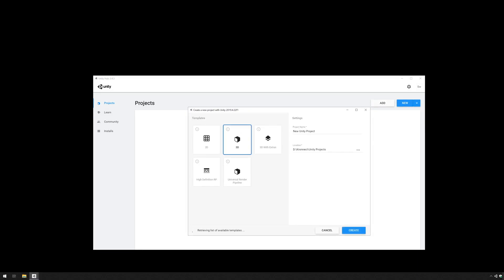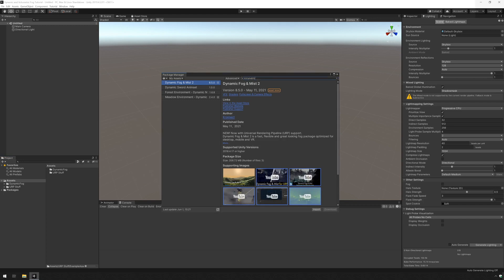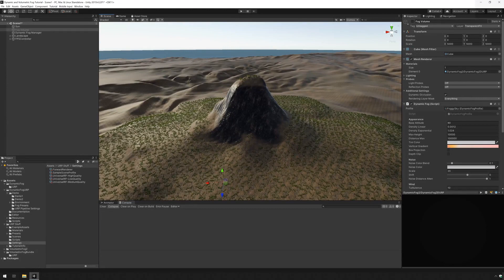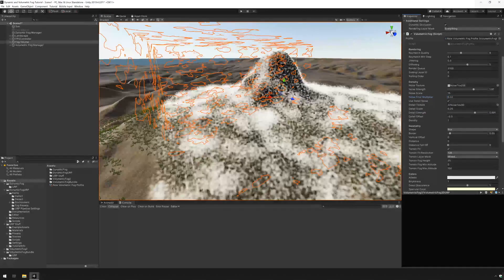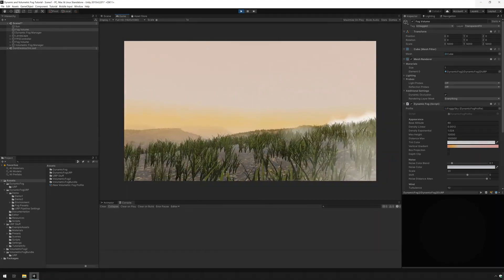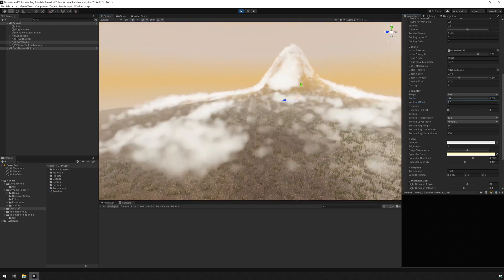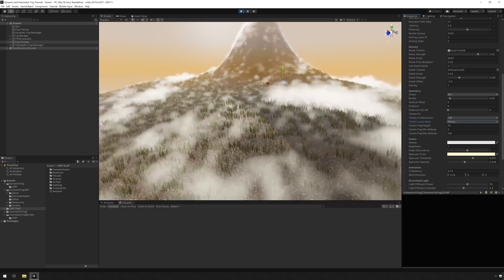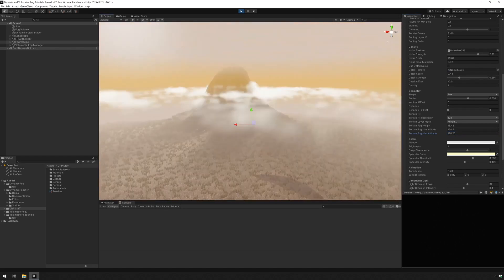New TERRAIN FIT option in Volumetric Fog & Mist 2 for URP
In this tutorial we show the different options for the new "Terrain Fit" feature included in Volumetric Fog & Mist 2 for unity3d. Please note that this feature is currently only available in the Universal Rendering Pipeline version of the asset.
Learn more about Volumetric Fog & Mist 2 on the Unity Asset Store